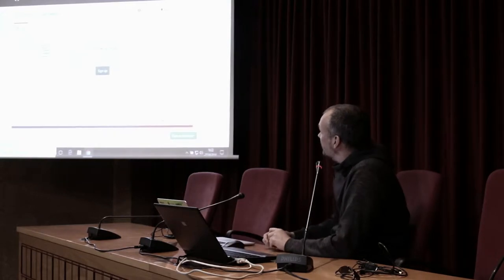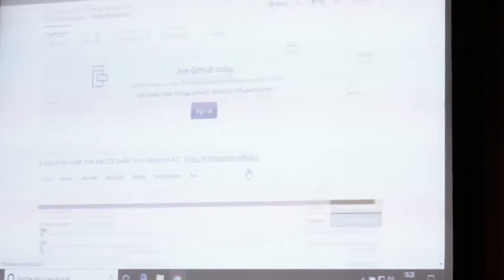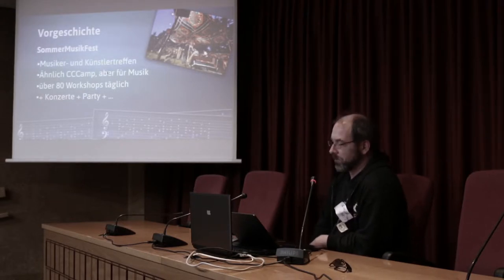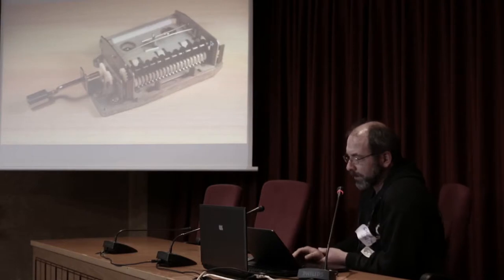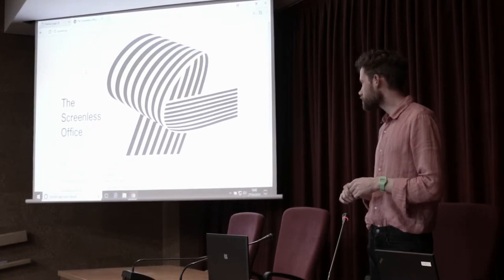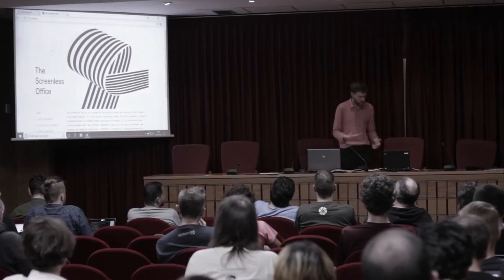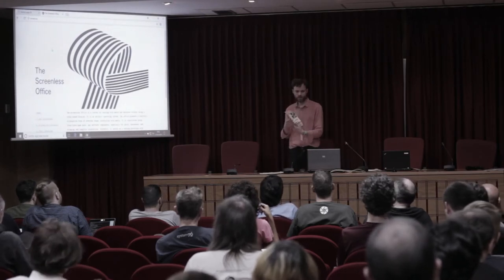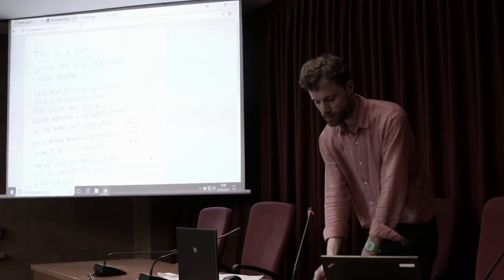Lightning talks (27th Friday)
A lightning talk is a very short presentation lasting only a few minutes. If you have something interesting to share you can propose lightning talks during LGM days.